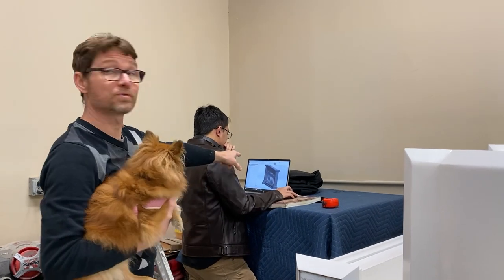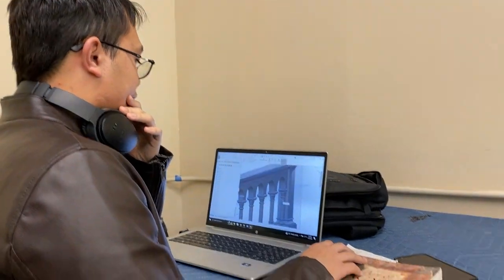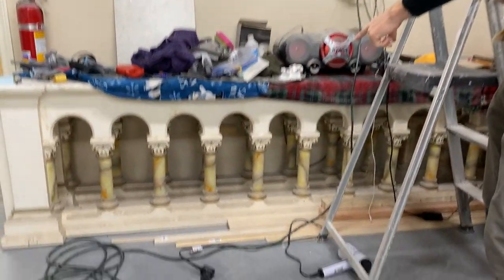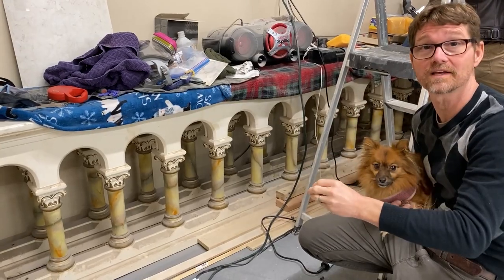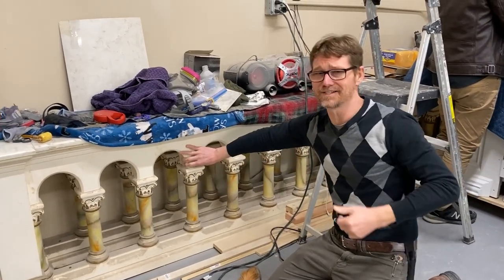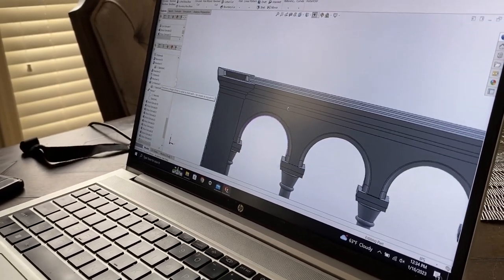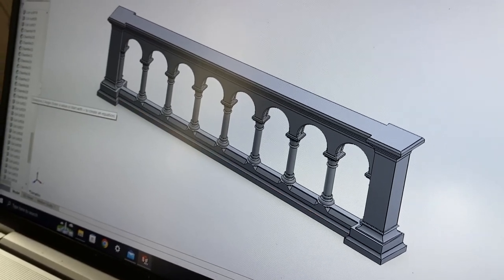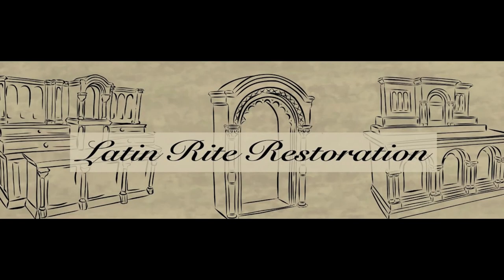Creating A New Altar Rail from a 110-Year-Old Design: Intro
We can't use the beautiful, old Rigalco rail from 1900, so we're recreating it for modern times. Here we start out with a full CAAD model copy of the original rail, and then, from this, we create the construction model, which is the blueprint from stem to stern. Enjoy.
St. Joseph, pray for us. Jesus Christ is Lord.

About us:
Yes, we're all Roman Catholics. This beautiful altar is being restored for, and new parts constructed for, St. John the Baptist Church in Cabot, Arkansas. SJTBCC is an FSSP church. Upon completion, the high altar, side altars, and all other pieces will be given to the FSSP for use in the Traditional Latin Mass. At Latin Rite Restoration, our mission is to first restore a 150-year-old Catholic high altar for use by our Traditional Latin Mass congregation. We are skilled armatures who were blessed with the ability to do this for our Lord and Savior, Jesus Christ, to minister to His people, and bring souls into the Kingdom of God.
We rented a shop, moved in, and started chemically stripping the pieces in April, 2022, and the rest is ongoing. During this process you will see us fill, sand, fabricate, spray paint, faux finish, gold leaf, and much, much more. When this restoration is complete, we will transition into fabricating matching pieces, like an ambo/lectern and altar rail system from scratch. Check out our video showing the CAD model which we will then translate into reality utilizing a CNC router and the same faux finishing processes we’re using throughout the High Altar complex.
And there will be more. We will then create a 10-foot high crucifix for above the high altar complex, refurbish pews, and then move on to beautifying the interior of the church, Lord willing.
Whew, that’s going to be a lot of work, and it will take a few years, so come along with us on this journey.
Our ultimate goal is to inspire others in the Traditional Latin Mass community to use modern techniques to create beautiful, cost-effective sanctuaries for the worship of our Blessed Lord. What do you know, maybe we’ll go into business providing materials, furniture, rails, and objects for others in the TLM community. We’ll see.
In Christ,
The Latin Rite Restoration Team.